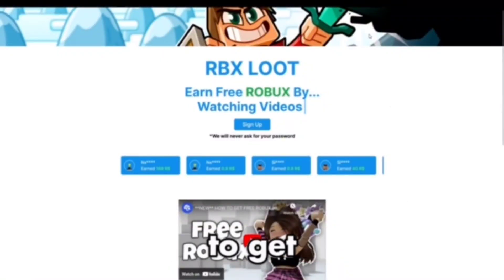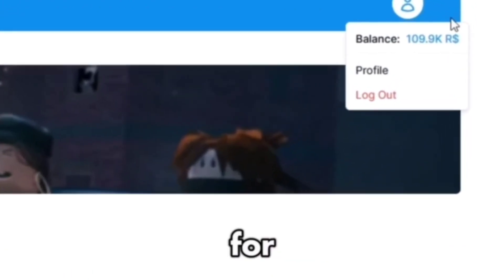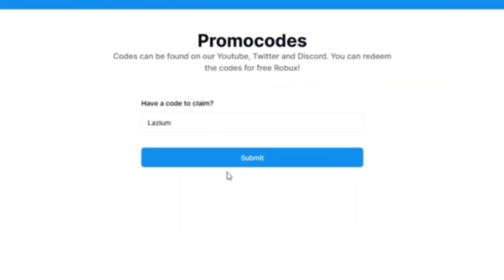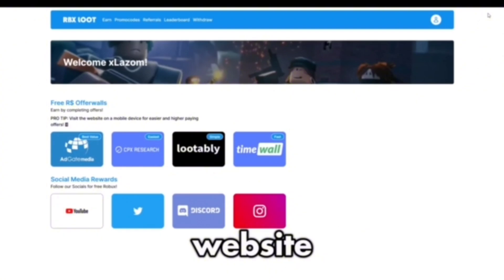Blade Ball Script | SIRIUS REMASTERED | [ 2 GOOD SPAM AND AUTO DETECT ]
⚠️I did not make the script i showcased on this video.

YouTube this video is completely safe, all I'm doing is showcasing a script for a game, if you think of taking down the video for "Dangerous policies" watch my videos and look at the Comments, there nothing wrong with the video, don't take the video down for no reason.

( SOCIAL )